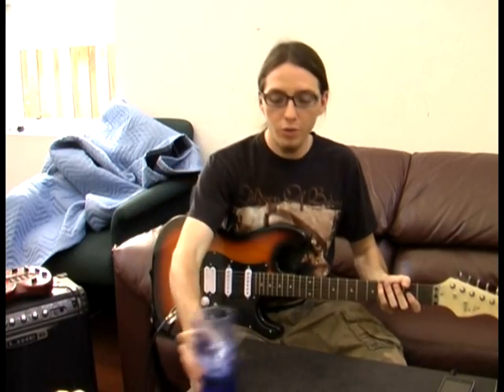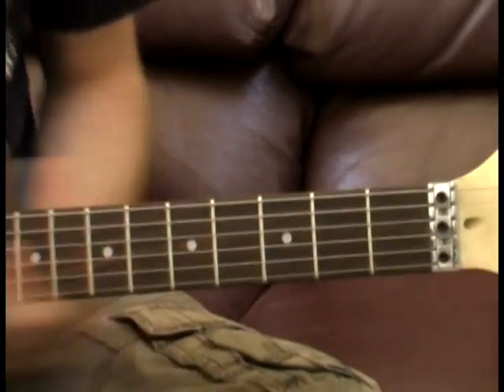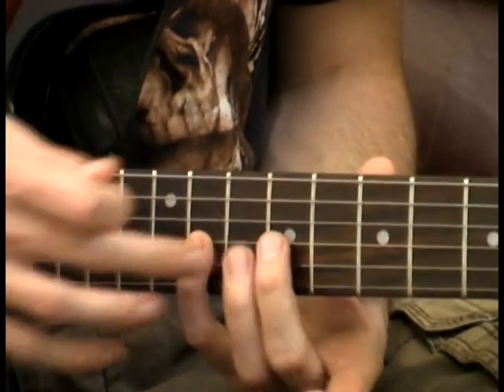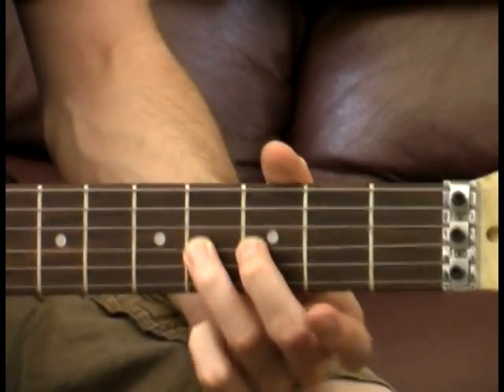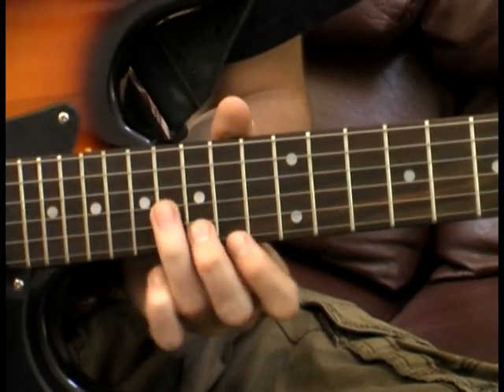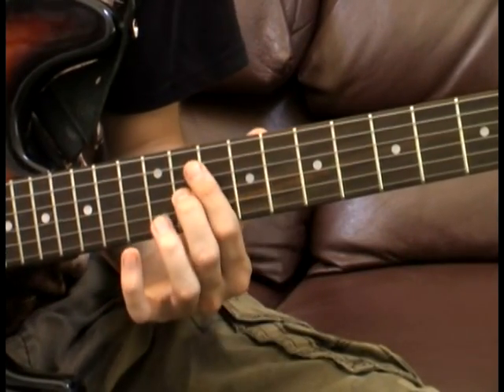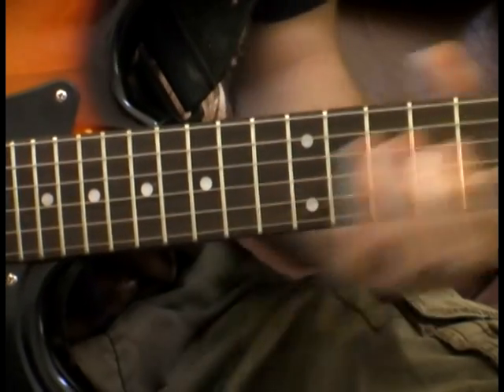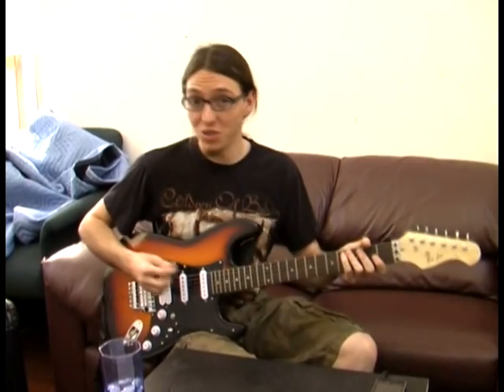Metallica "One" solo guitar lesson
Metallica "One" solo guitar lesson, by Brennan Kilpatrick.
Courtesy of Big Lou Wide Nut guitar